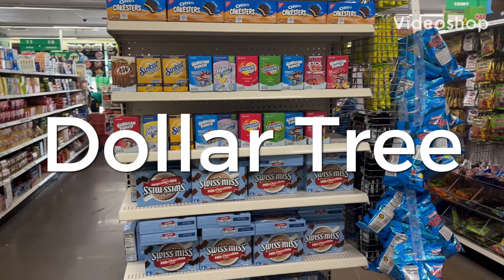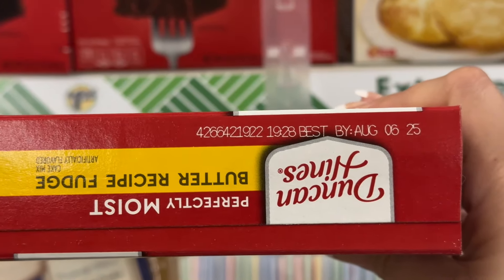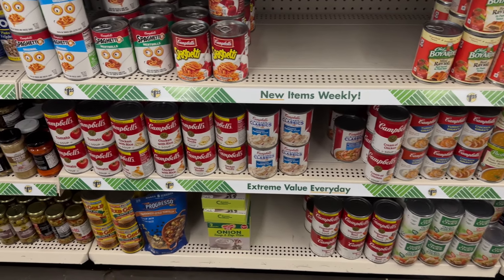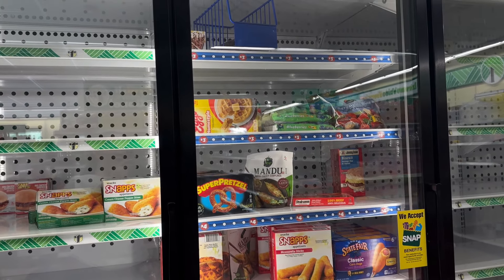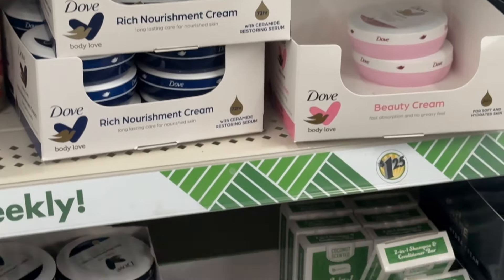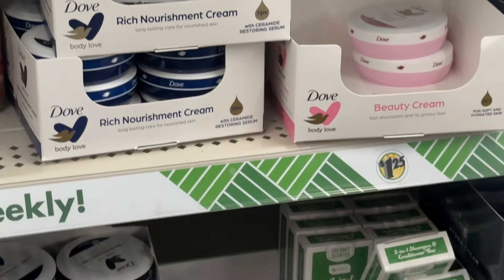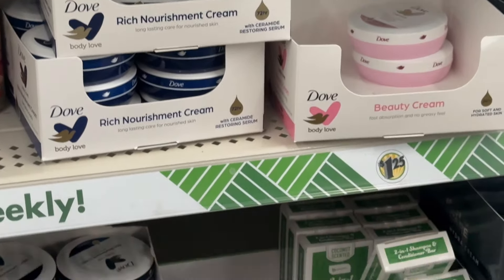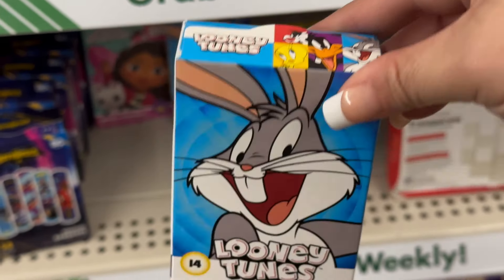DOLLAR TREE🚨🛒ALL NEW ARRIVALS FOR $1.25‼️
A HUGE Thank You for always supporting and showing myself and my channel lots of love 💕 🙏🏼

Always on a mission to find a good bargain.

Thank you so much for all the love and support you show myself and my channel. 💖💖💖

I’m Bringing the Store to You🛒🛍️ for the disabled 🩼❤️‍🩹♿️

Get Cozy and Get Your Notebook & pen because you are definitely going to need it‼️

🌸🌸 PICTURES ON IG 🌸🌸